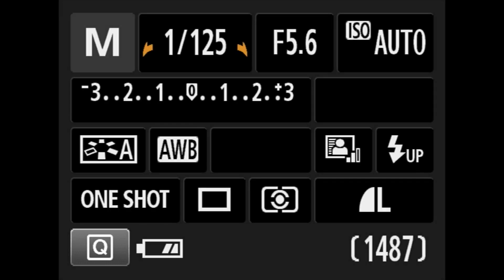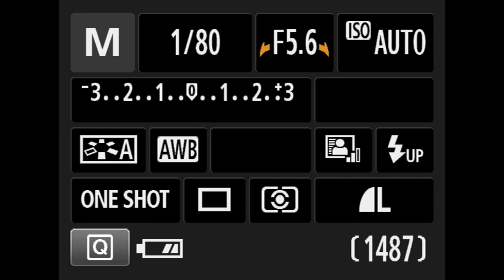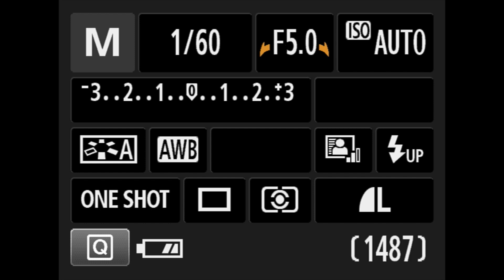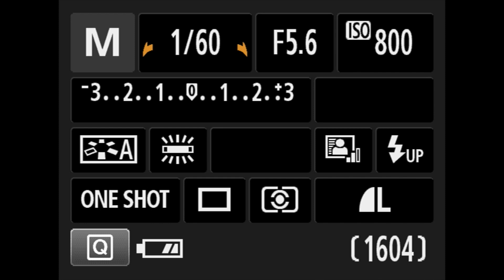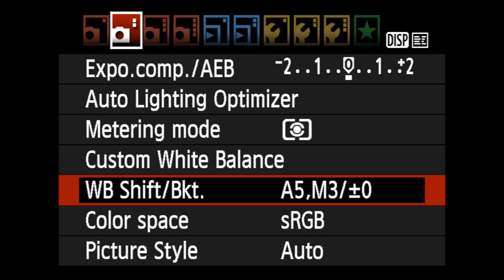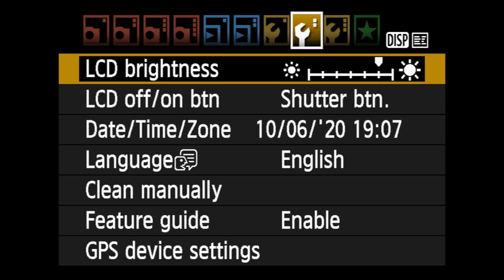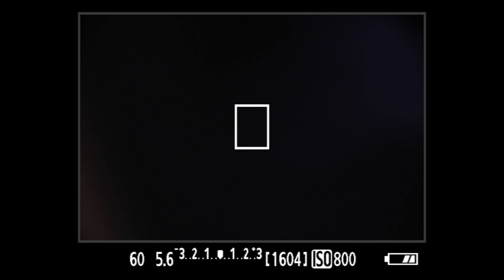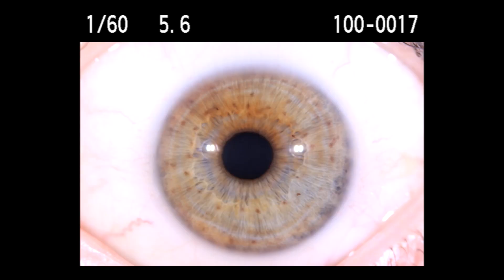Camera settings IrisExplorer v5 EN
The Camera settings required to work with the IrisExplorer v5